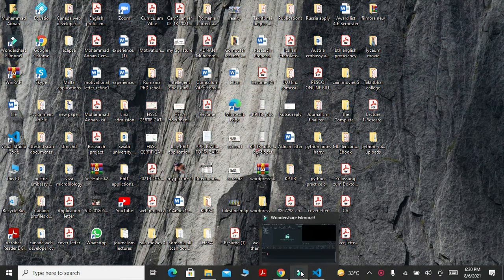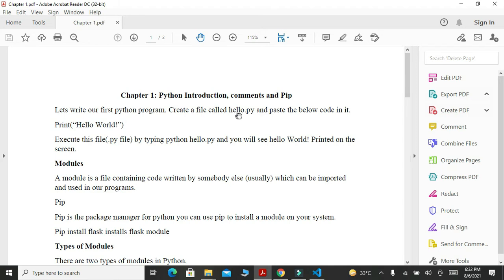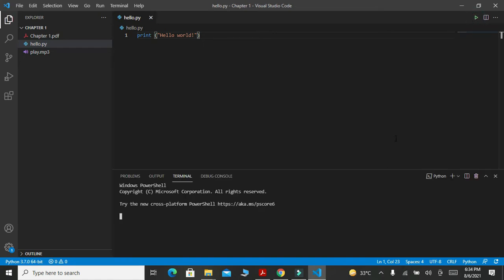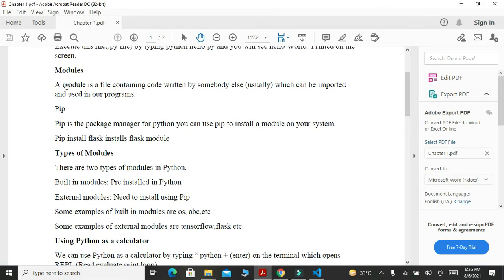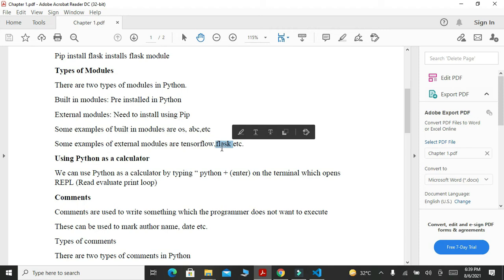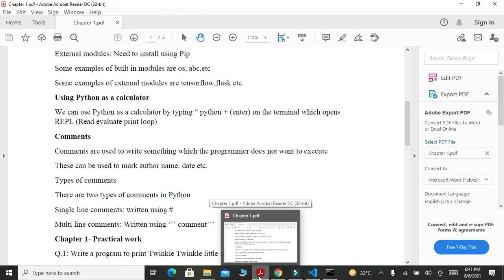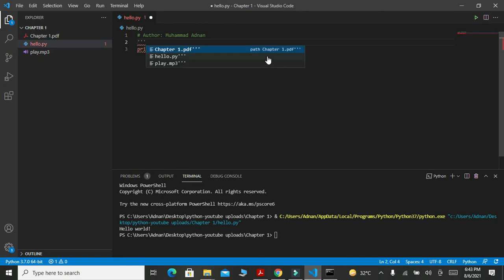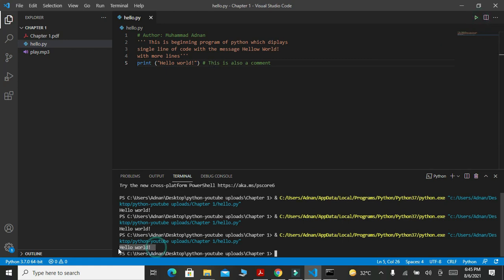Complete Python tutorials with notes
Learn Python with notes: This Python Programming utorial is a complete python course in comprising of 13 Python chapters . After watching this course you can learn Python programming easily . This Python programming course for beginners  is designed keeping in mind the current trend and recent changes in Python. This course is designed to teach Python to beginners making it one of the best sources to learn python for beginners. Get ready to learn python programming in a fun way and make sure to download the python notes which are included with this video. Hope you enjoy this course on python programming for beginners